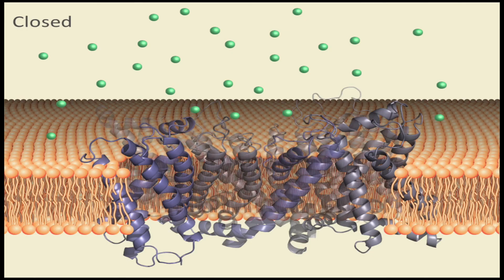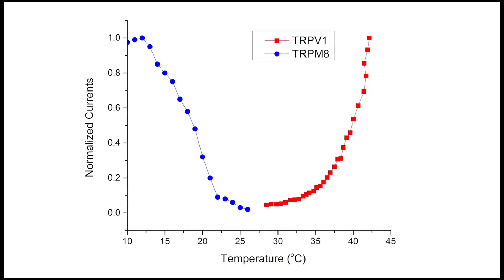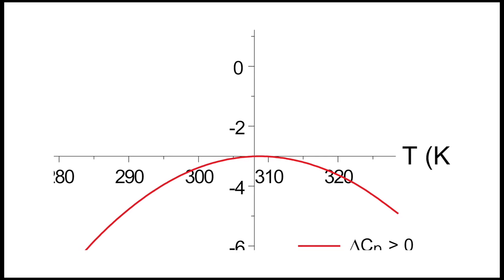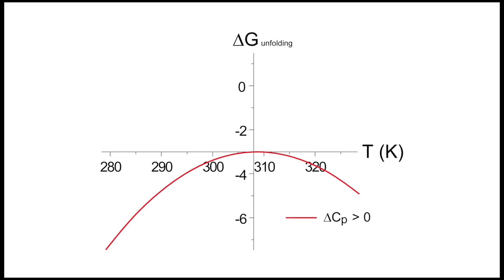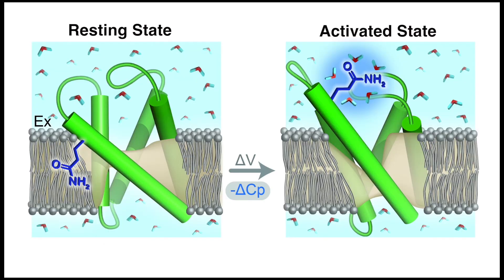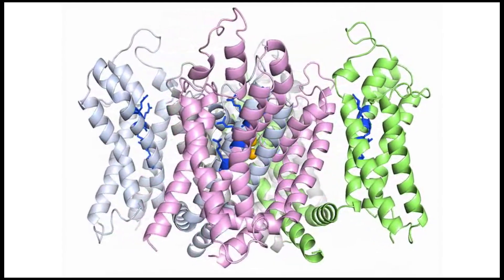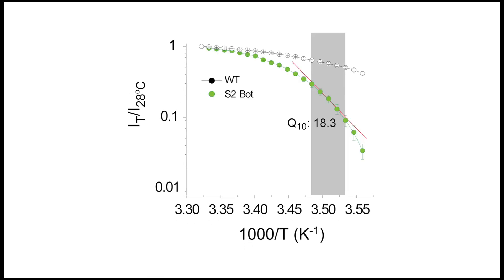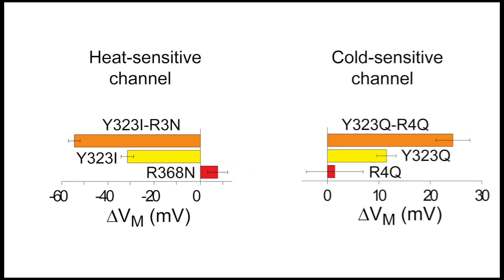Engineering a Temperature Response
Baron Chanda and colleagues describe the principles for temperature gating in ion channels and how temperature-insensitive channels can be made cold or heat responsive.